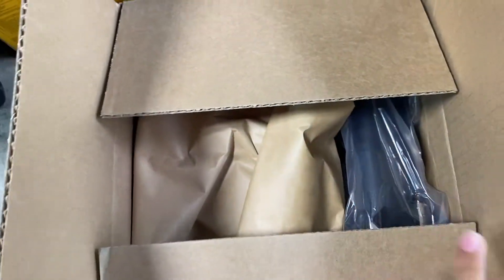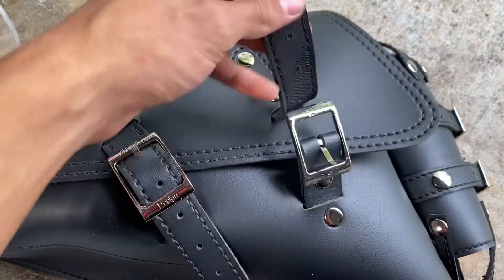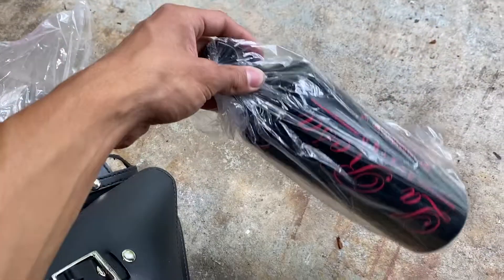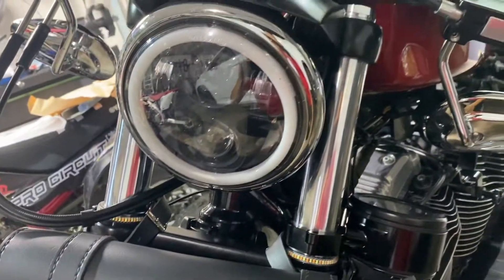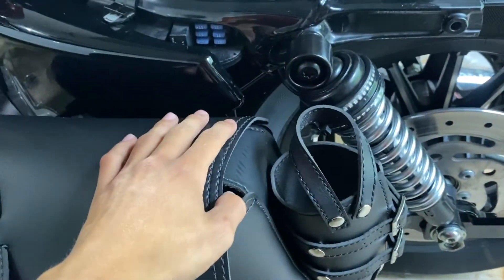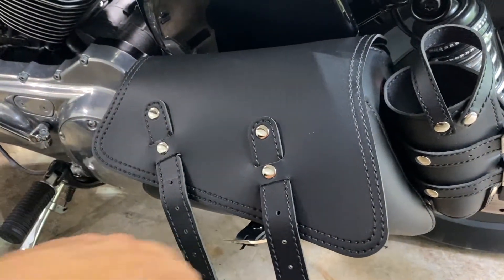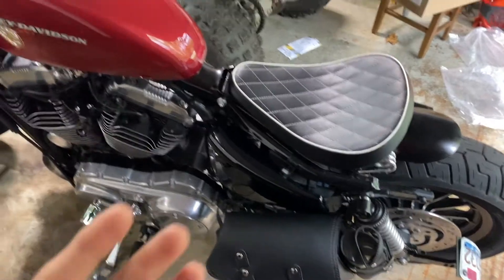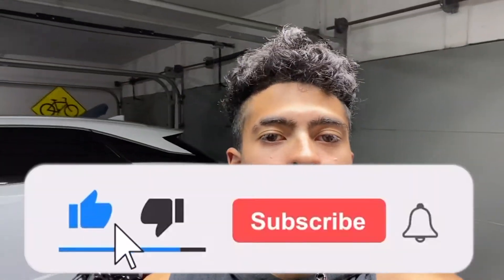Installing La Rosa Saddlebags on my Harley Davidson Sportster! (Harley Bobber Build pt.3)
Hello Guys and Girls my names Drew and my channel is DREWGTV I own a 2011 Mustang Premium with a Roush Phase 1 Supercharger Kit Installed which isn't dyno'd yet but Roush claims it will get 575 crank horsepower a couple of mods that I have on my Supercharged Mustang is equipped with four-piston Brembo Brakes, Carbon Fiber GT500 Spoiler, Boss 302 Lower Grille, Raxiom Vector Tail Lights, Diode Dynamics LED Lights, Baby blue vinyl wrap, Carbon Viper Interior, Custom Carbon Fiber gauge pod with Glowshift gauges, Boss 302 Grille design, EGX Rear Window Louver Kit, MMD Eleanor Style Window Scoops; Pre-Painted, CDC Rear Decklid Panel, MMD Rear Decklid Panel, Roush Hood Struts, JLT catch can, and these are some future mods that I plan to add within the next coming years to make the ultimate badass mustang, We also have a 2006 Honda CRF450X with some Street legal kits from tusk with future mods coming along with a 2005 Harley Davidson Sportster where it'll be turned into a bobber with a big bore kit to make it a 1200, along with a 2003 Infiniti FX35 that's being modded with an invidia exhaust, Intake, throttle body, LED lights, Interior Lights, rolls royce ceiling lights, and some new wheels
Future Mods: JLT Carbon Fiber Intake, Carbon Fiber Hood, Shelby Wide Body Kit, MMD side scoops, Trufiber Carbon Fiber decklid panel, Trufiber Carbon Fiber splitter, Roush axle-back exhaust, American Racing Headers, and x pipe, Roush Phase 3 Supercharger kit, Trufiber Trunk, Carbon Fiber Roof, Carbon Fiber Steering wheel, Oracle headlights, and halos, Trufiber Carbon Fiber side skirts, APR Performance Rear Diffuser; Carbon Fiber, VMP Tune, E85, BMR upper control arms, BMR Lower control arms, Whiteline Watts Link,  BMR subframe, BMR K member, Pedders eXtreme XA Coil-Over Kit, Ford Performance Front Lower Control Arms, Steeda Strut tower Brace, BMR Weld-On Boxed Subframe Connectors; Red, SR Performance Rear Shock Tower Brace; Black, BMR Radiator Support without Sway Bar Mounts; Red, Comp Cams Stage 3 XFI NSR Blower 236/243 Hydraulic Roller Camshafts.